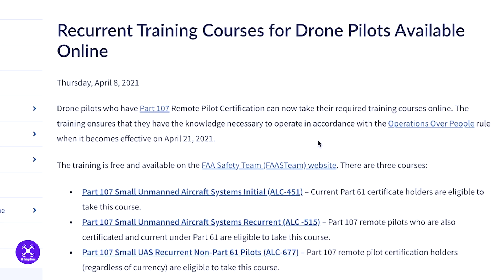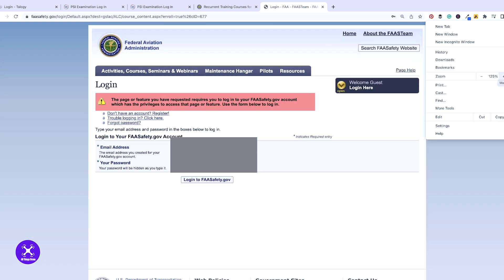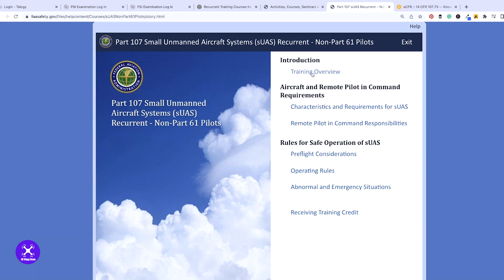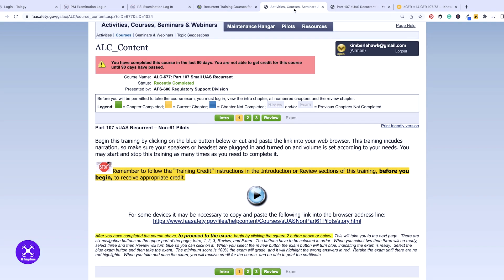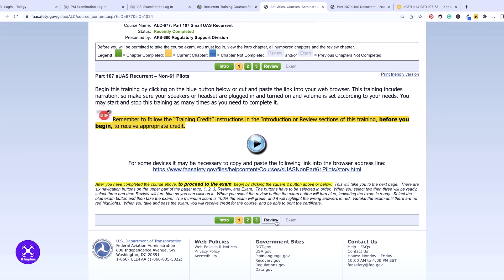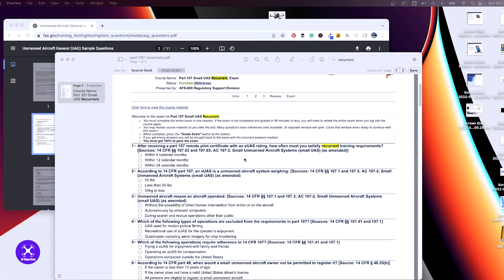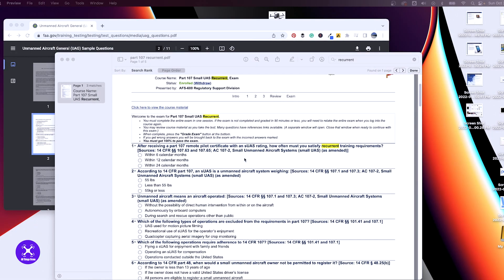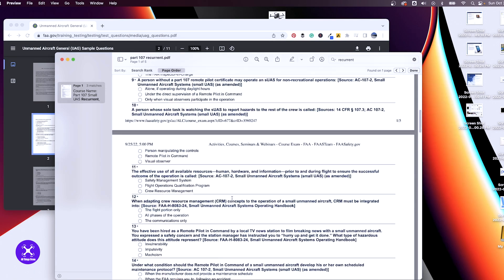How to renew your drone license |Part 107 recurrent exam tips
FAA Part 107 Test | Part 107 Test Tips and Preparation| How to become a drone pilot

If you received value out of this channel/video, you can support it by buying coffee (*s)
Drones Mentioned in this video